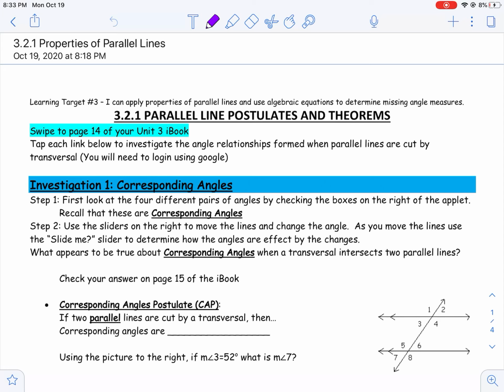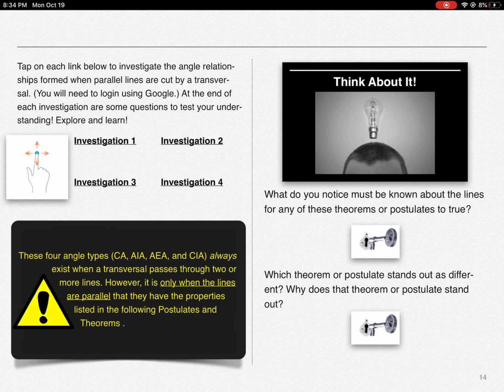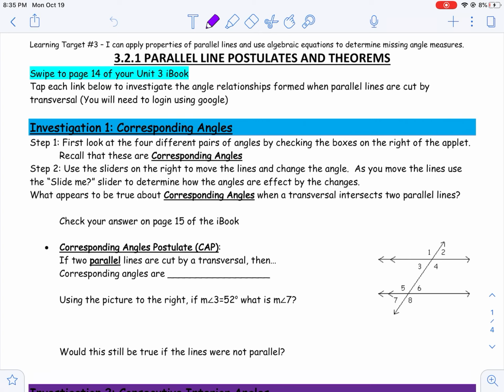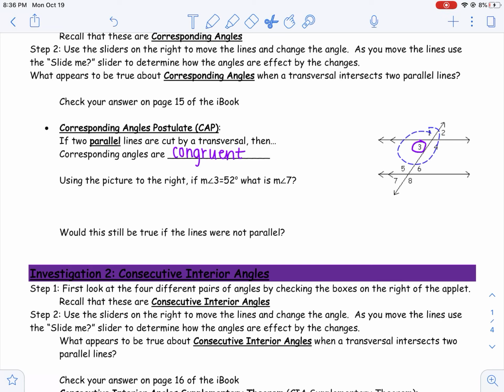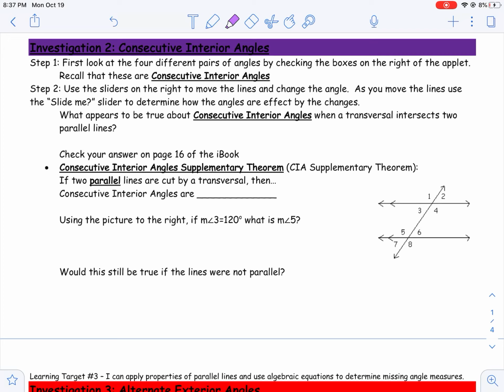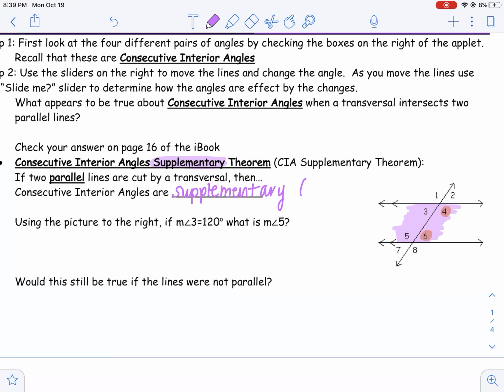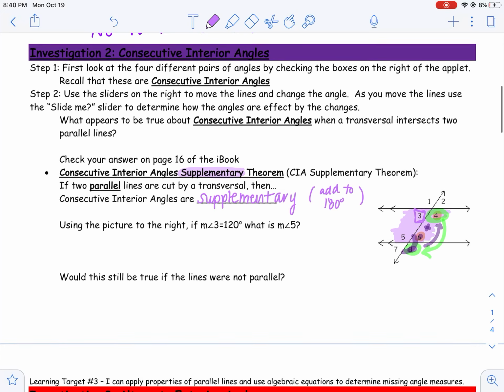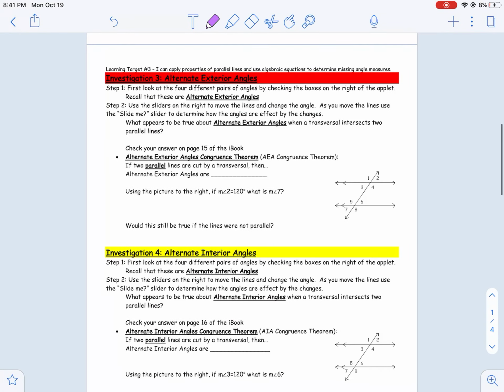3.2.1 Video Notes part 1